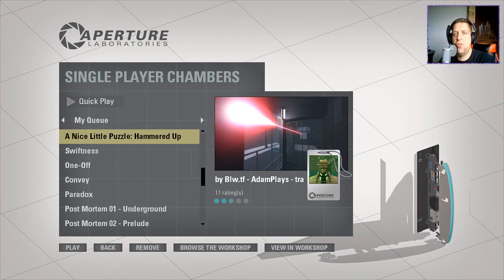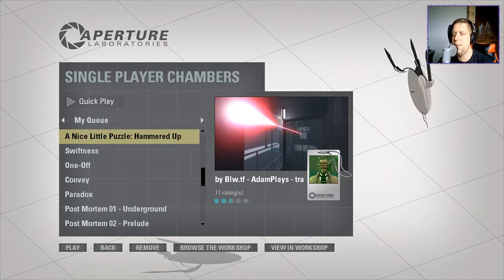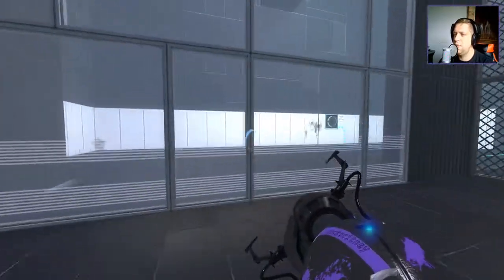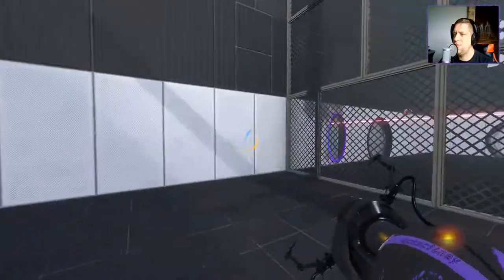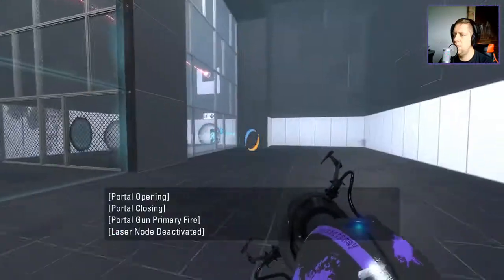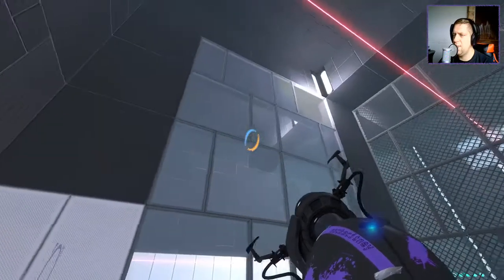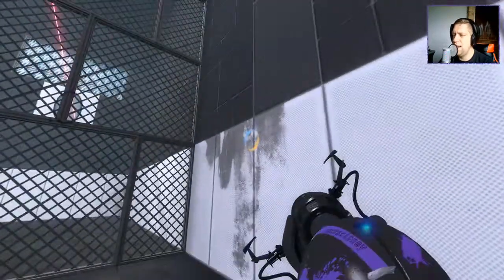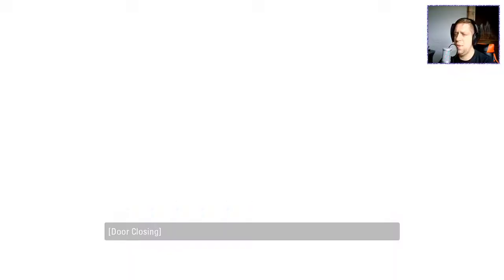[Portal 2] "A Nice Little Puzzle: Hammered Up" by Adam Plays